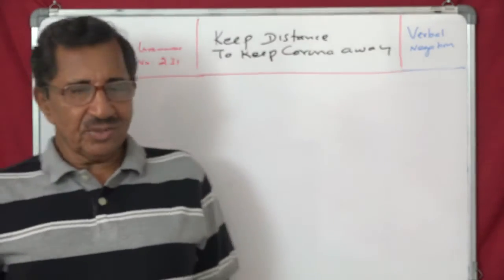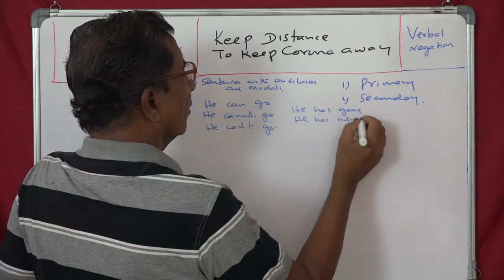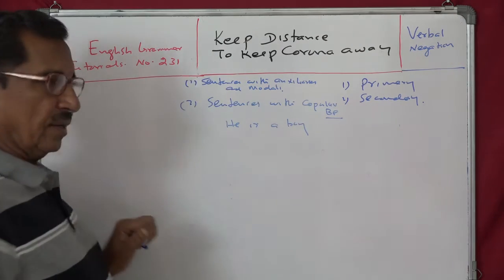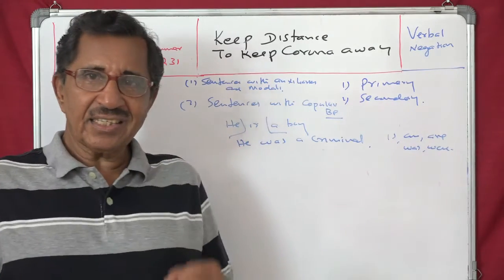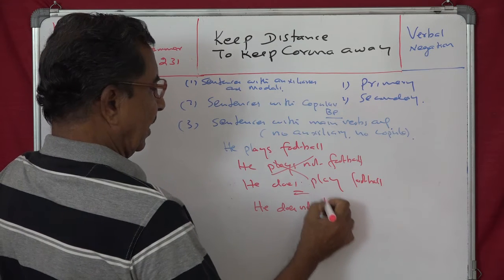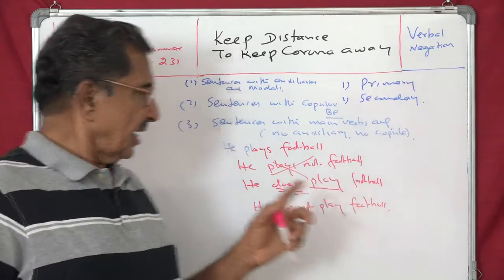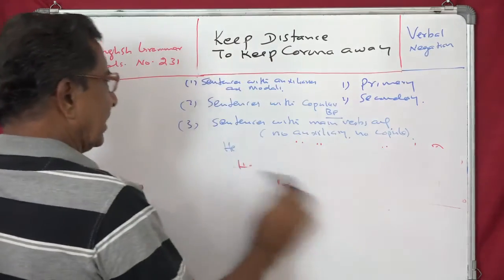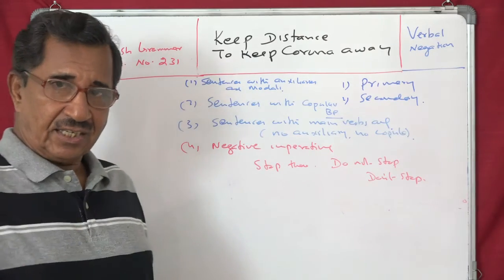English Grammar Tutorials No. 231 ( 989 ) by Prof. Thomas Mathew.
English Grammar Tutorials No. 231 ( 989 ) by Prof. Thomas Mathew. Negation. Primary  verb  negation - 1. affirmative sentences containing auxiliary and modals. 2. copular  BE, 3. main verbs. 4. imperatives.

Grammar and CBSE lessons at your finger tips, made easy and enjoyable.